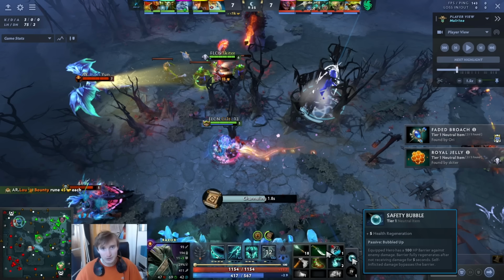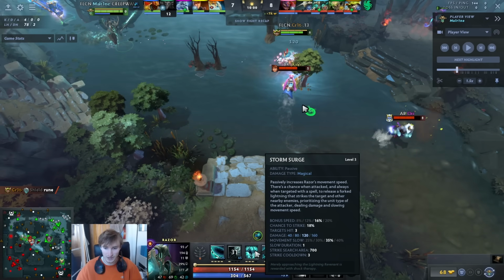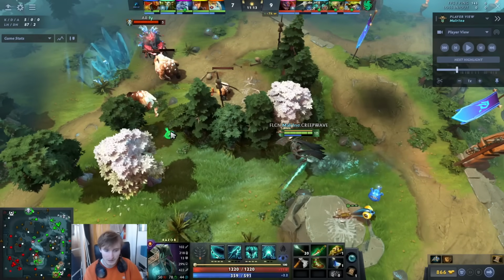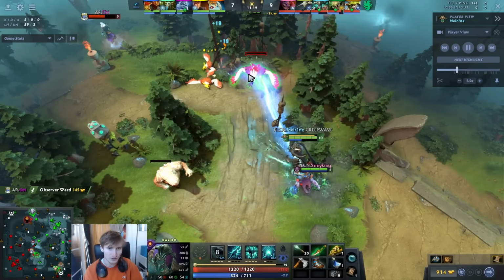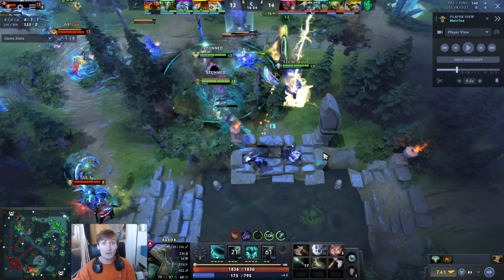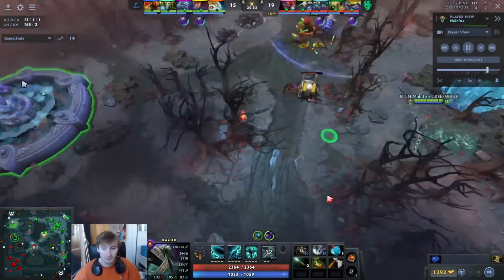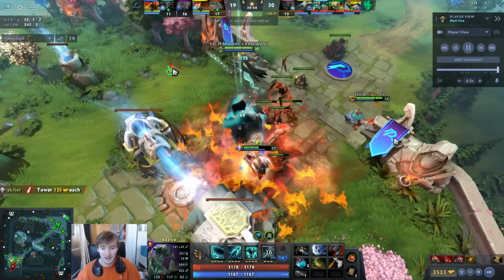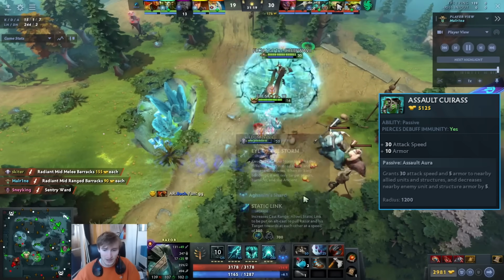The BEST MID LANE HERO in 7.35b? - MAIN THIS FOR 12K MMR - Dota 2 Razor Guide